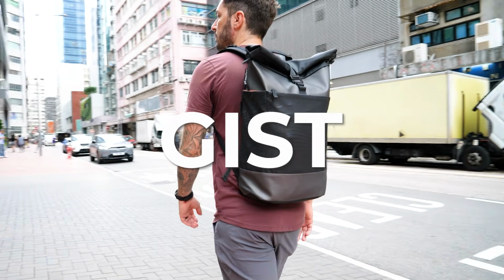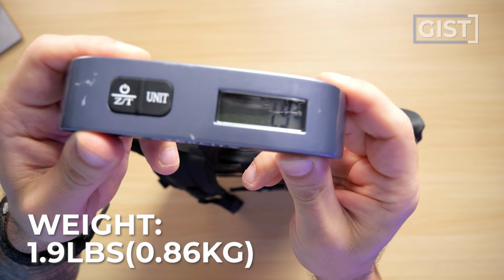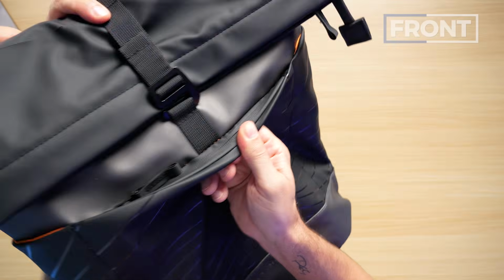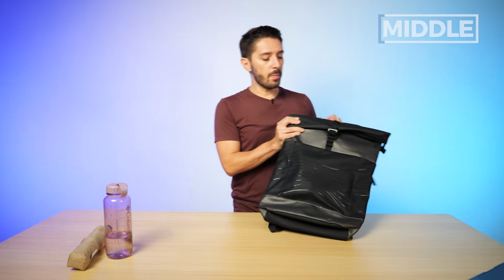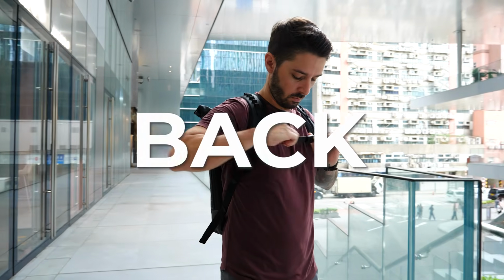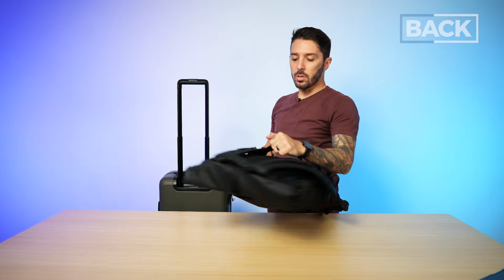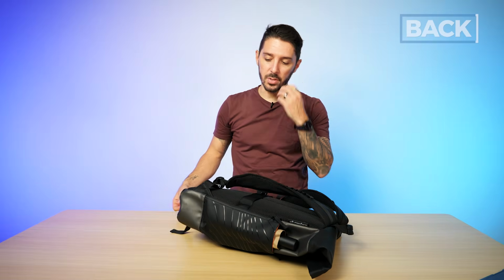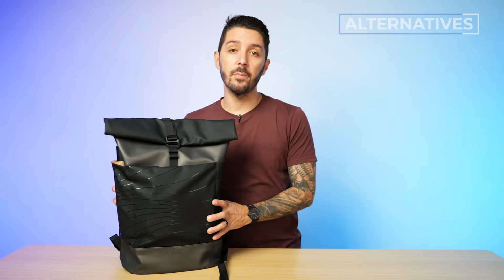Massform Wave Rolltop Backpack Review (BRUTALLY Honest)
Get the Mass Form Wave Rolltop if…

✅ You want a creative, design-forward backpack built for everyday and travel.
✅ You prefer a water-resistant, recycled build that balances durability and sustainability.
✅ You’re looking for a roll top with bold personality and practical organization.

DO NOT get the Mass Form Wave Rolltop if…

❌ You like the roll-top style but want something a little less artsy and more classic. The Stubble & Co Roll Top offers a similar build with cleaner design cues and comparable materials.

 🎒 Stubble & Co The Rolltop
 ✍🏼 Sleek, durable, and straightforward—this roll top keeps the same practicality but tones down the creative flair for a more timeless look.

❌ You love the roll-top aesthetic but want higher-end materials and more color options—even if it means sacrificing quick access.

00:00 - Intro
00:57 - Gist of the Backpack
04:54 - Front of the Backpack
09:49 - Middle of the Backpack
13:54 - Back of the Backpack
20:00 - Overall Score
21:03 - Pros and Cons
21:53 - Alternatives

• 18–23L roll top backpack designed for everyday and creative use
• Made from partially recycled polyester with solvent-free PU coating and 8,000mm water resistance
• Main compartment with roll-top and side access, plus bright orange interior for visibility
• Padded laptop sleeve fits up to a 16" MacBook Pro with added divider and AirTag slot
• Dual side pockets, internal mesh sleeves, and hidden back wallet pocket for organized storage
• Wide shoulder straps, breathable back panel, and sternum strap for all-day comfort
• Self-standing base and minimalist silhouette built for both studio and city carry
• Price around $150 USD